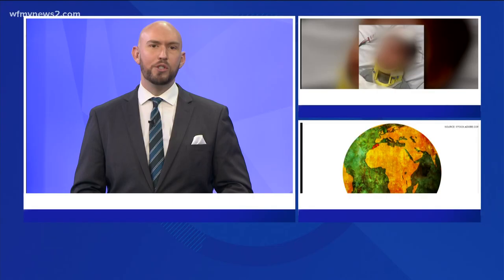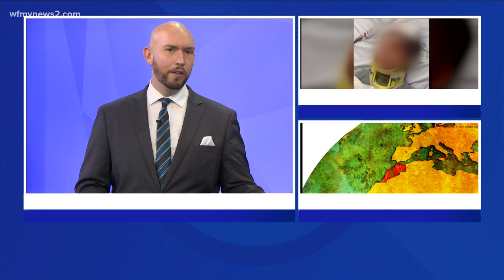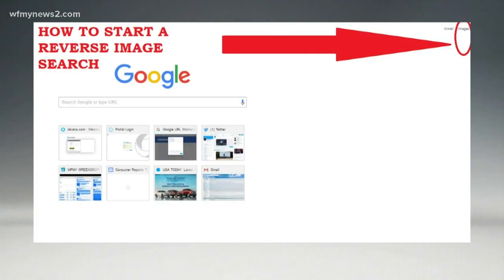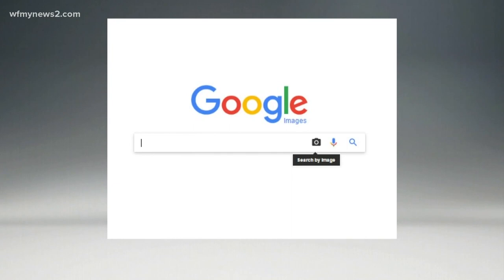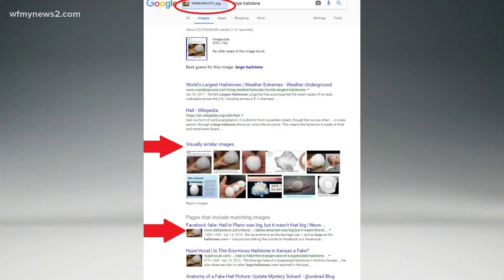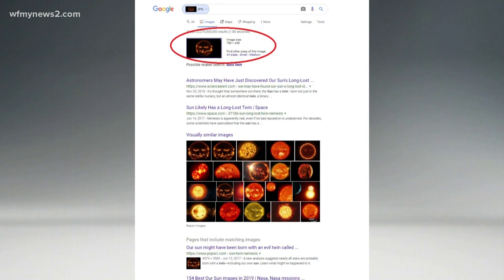STOPPING MISINFORMATION: Blogs misuse photo from WFMY News 2 website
A photo of a Triad child car wreck victim is being mislabeled as the child that fell down the well in Morocco.